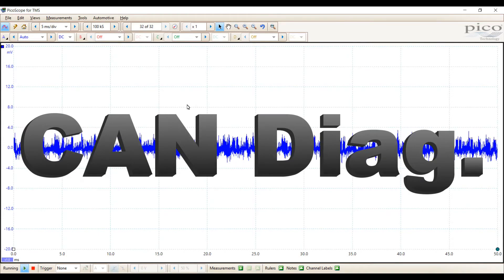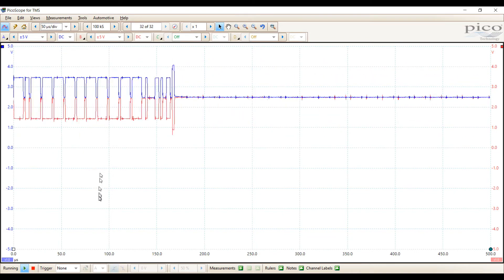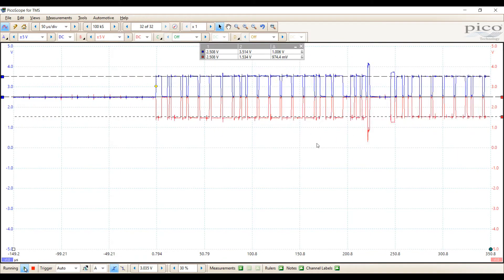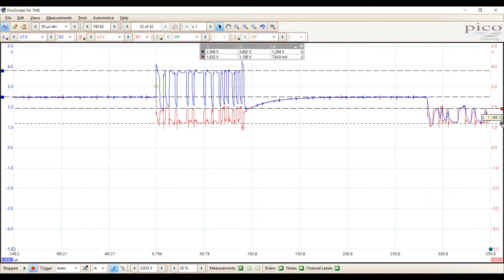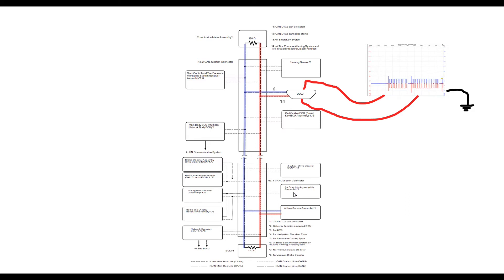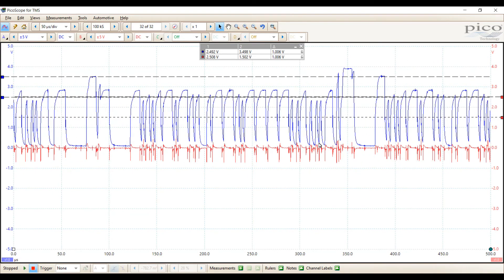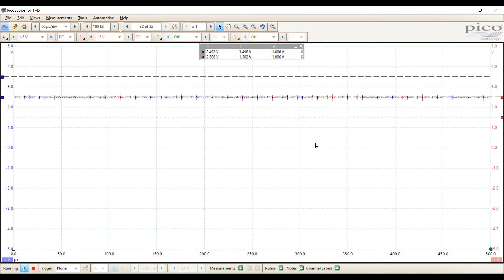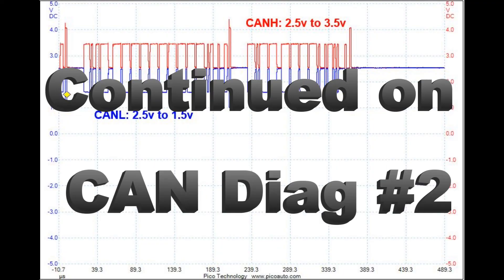CAN Network Diag. W/PicoScope- video #1 Using Picoscope to analyze CAN signals.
In this first video we look at what a normal CAN signal looks like with Picoscope. Then we will take a look at what the signal looks like with issues in the Network.
All issues examined can lead to No communication or unreliable communication with Techstream as well as ECU to ECU communication.